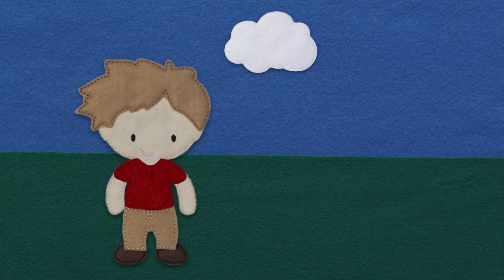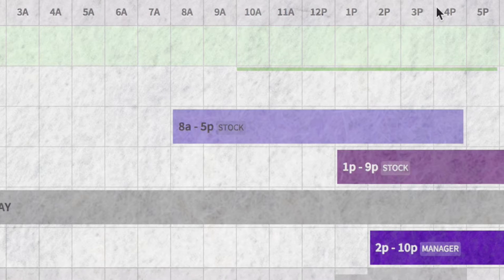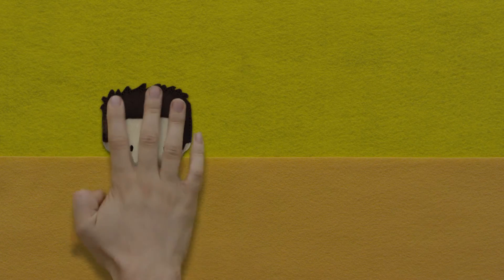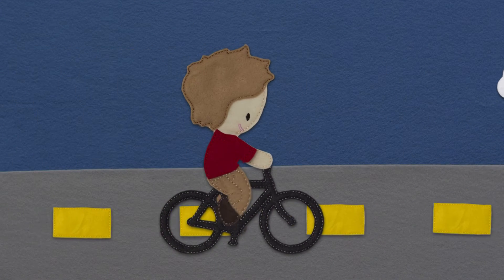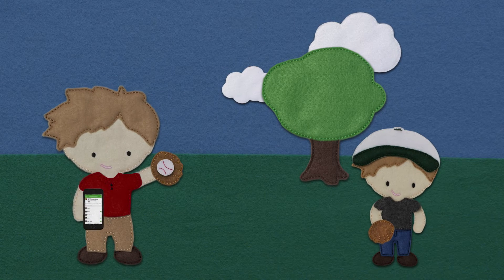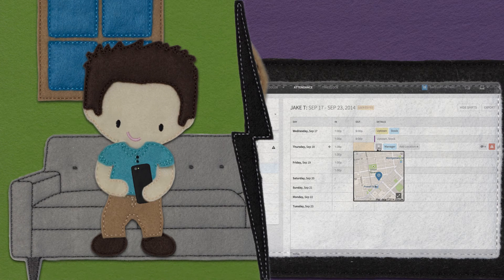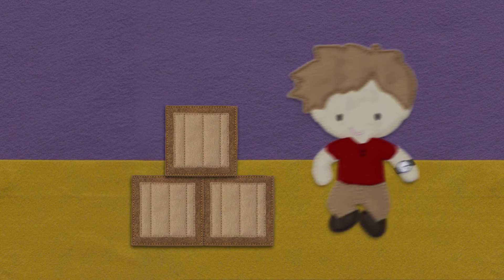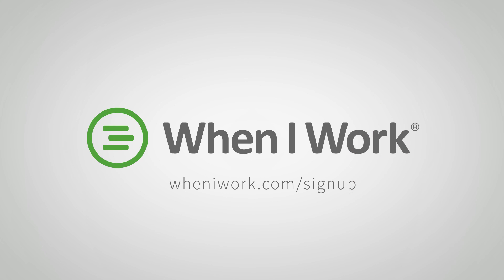When I Work Explainer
Explainer video done for When I Work. Includes work with motion capture, film/key, rotobrush, and IK rigging in AE,